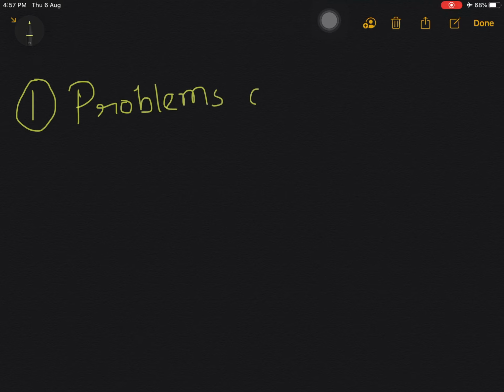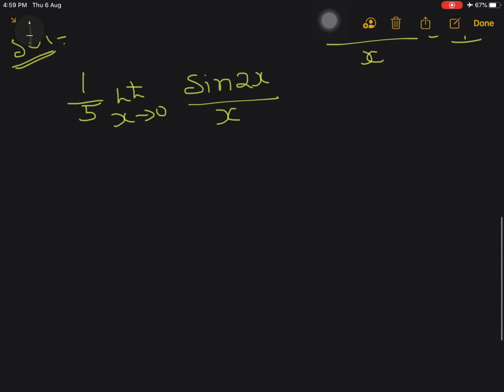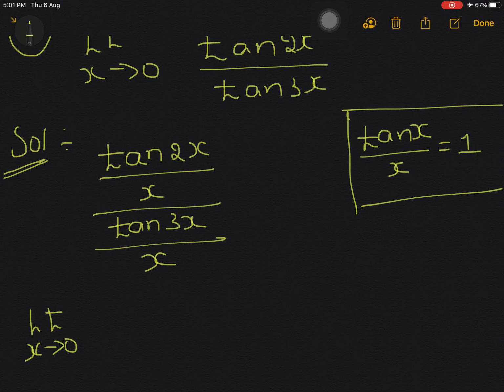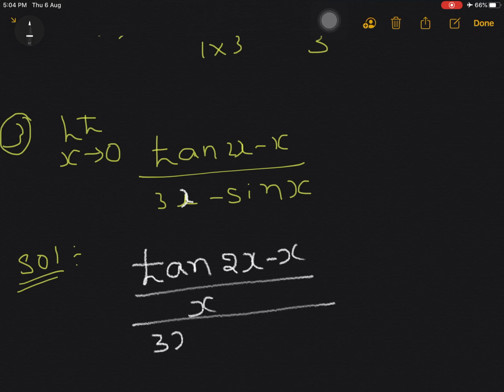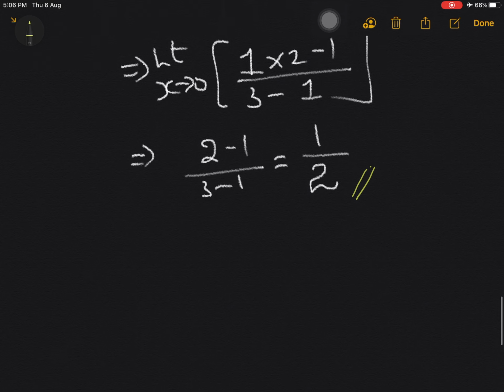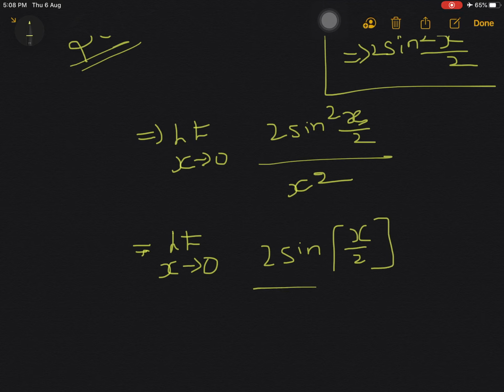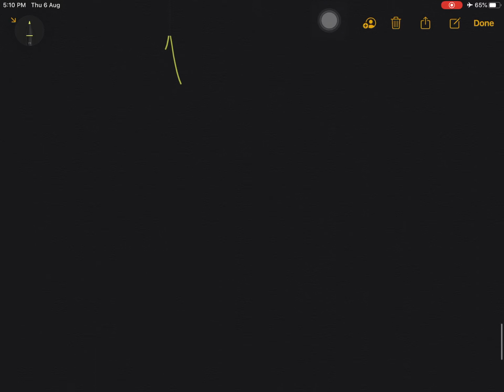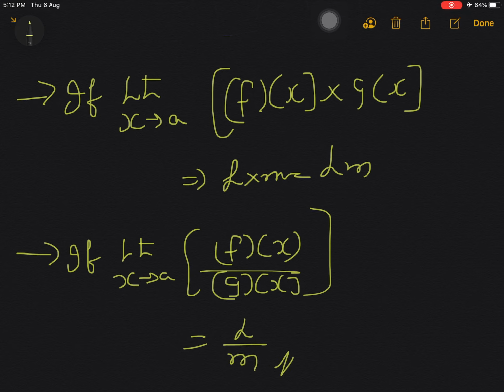Class-11: Limits Part-3